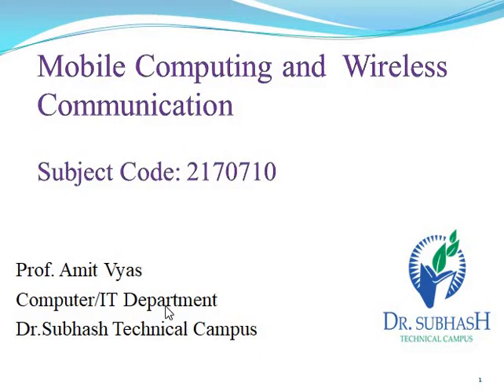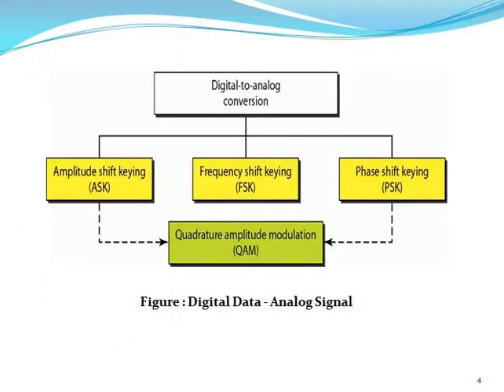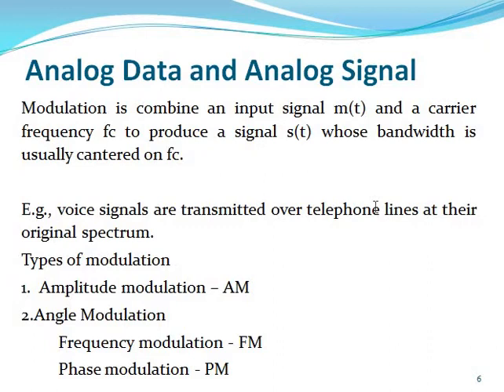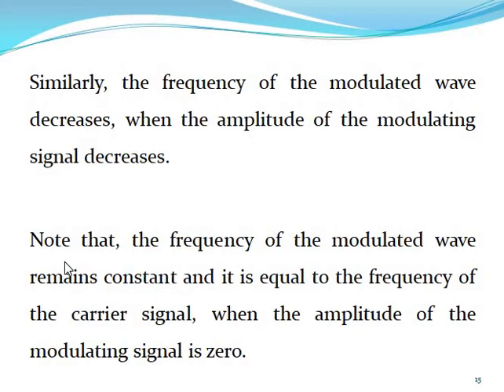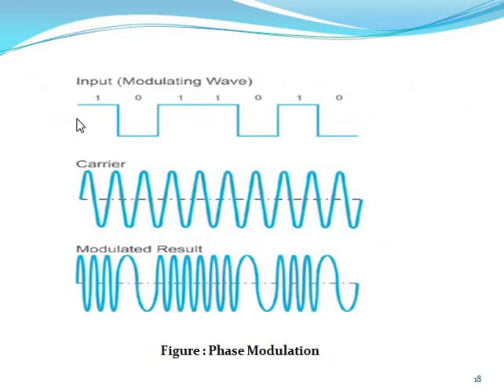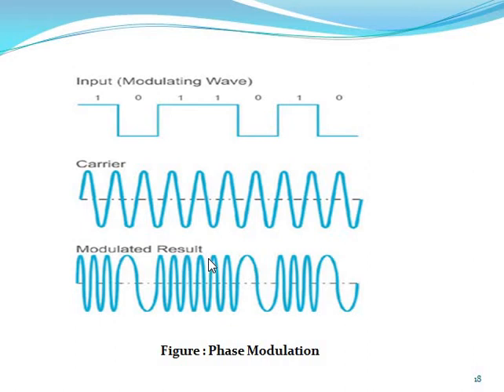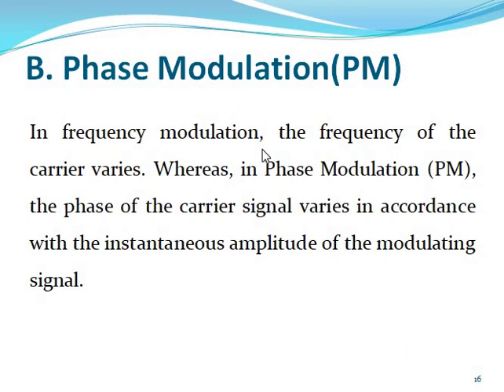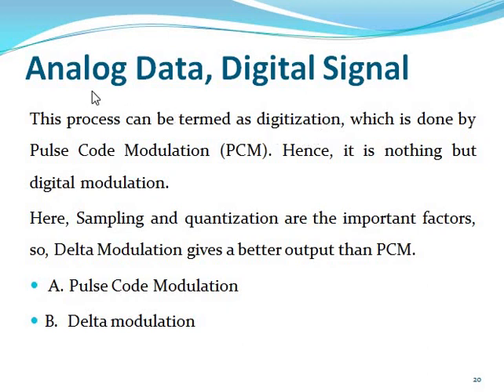Unit 2.5 Analog Data and Signal